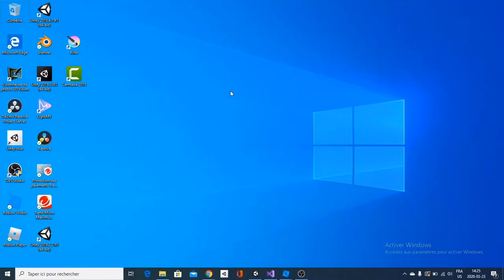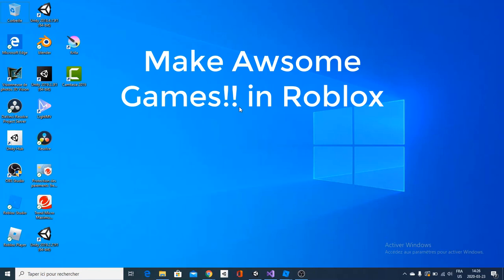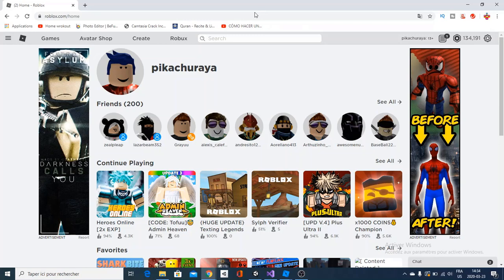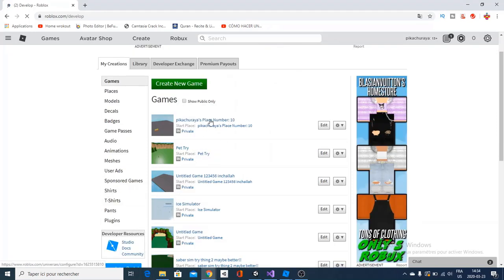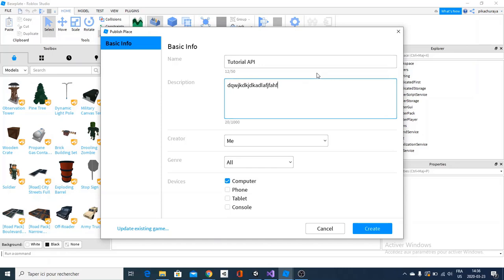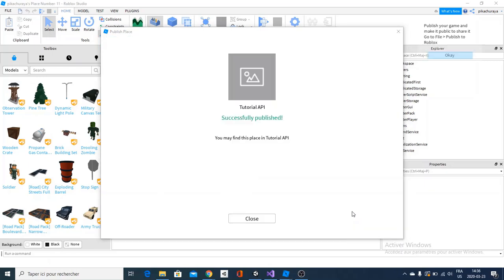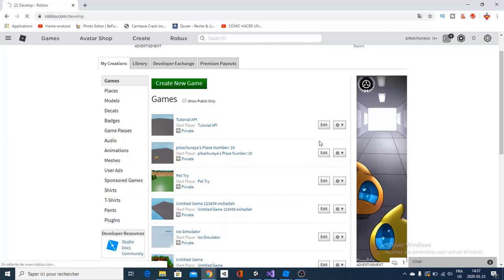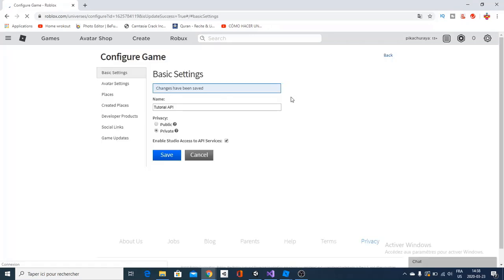How to Enable API Services In Roblox (2020)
hey guys in this video i will show you how you can enable your'e api servces for your'e game!! its a really simple process to go through for making games in roblox like in realtime!!

Or u know what will happen!!!